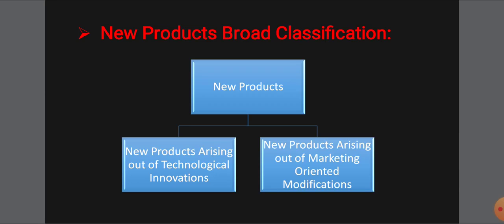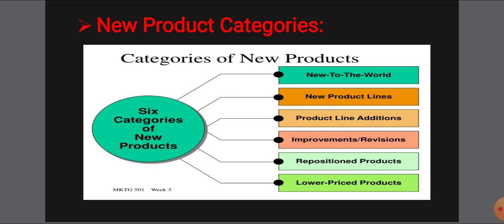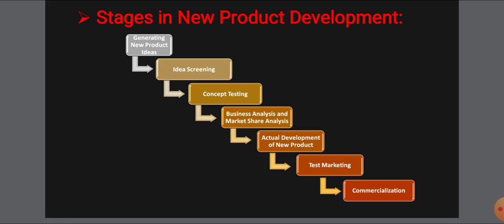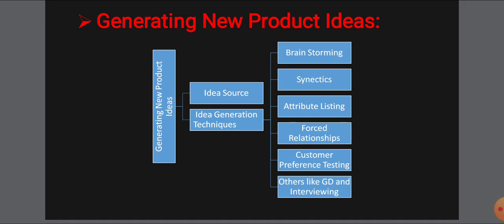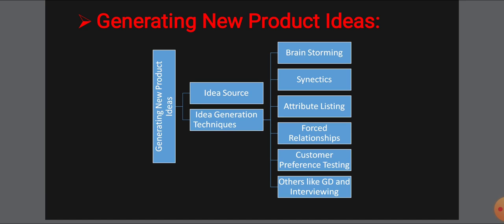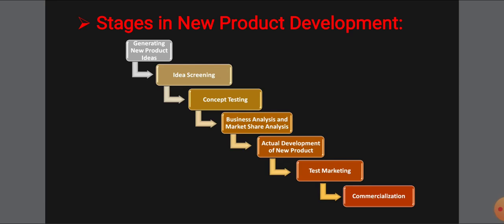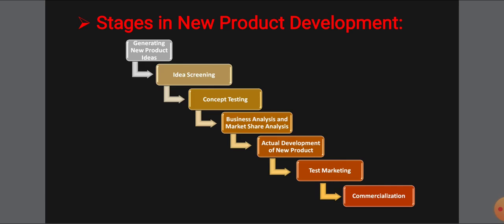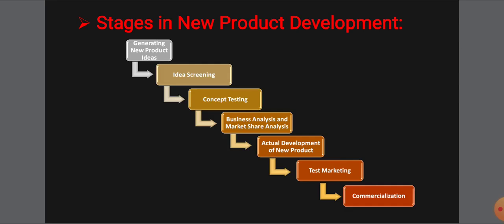Chapter-03_New Product Development Concept_Marketing Management